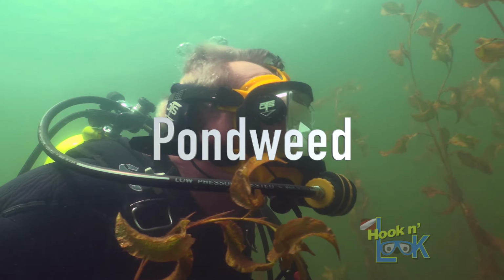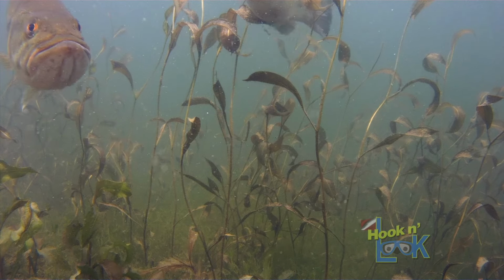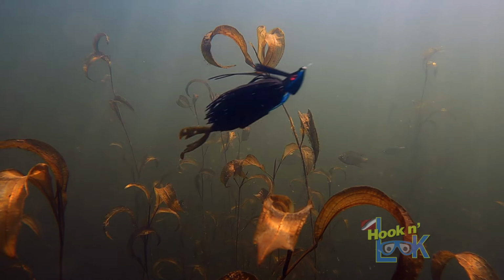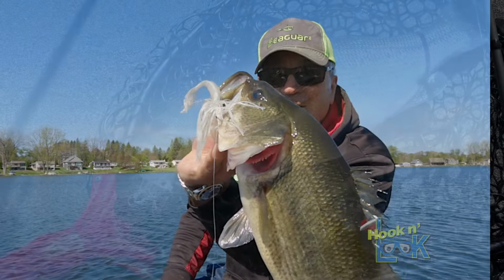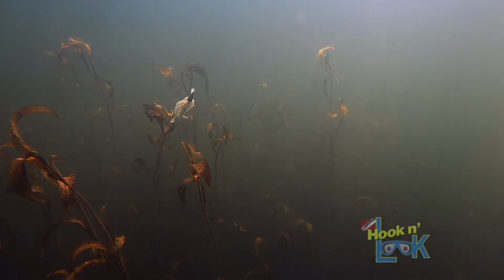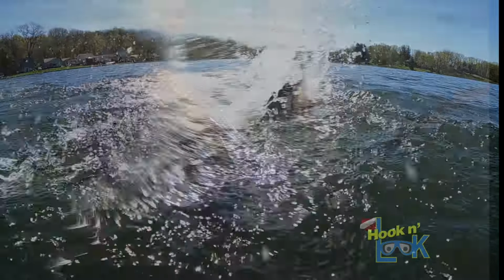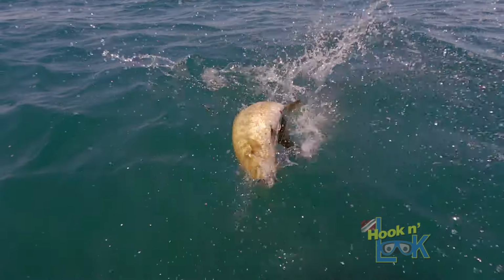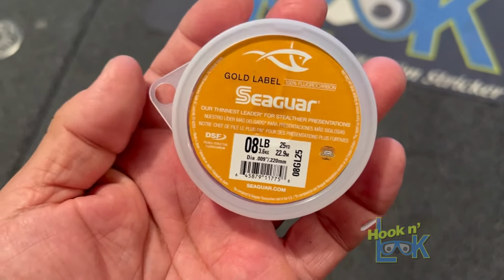Comprehending Aquatic Vegetation - PONDWEED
"Pondweed" the fourth in an underwater series that features how to identify various aquatic plants and comprehend how bass relate to the growth.

* Recommended products ...

Size 20# Test

Color: Flash Green   Size: 20# Test

Size: 8# Test

Model: TLH1SHL

Length 7’ 3”       Action: Medium Heavy

Model: TLC2000